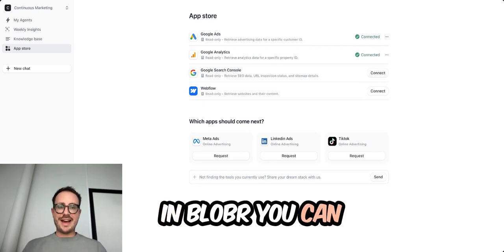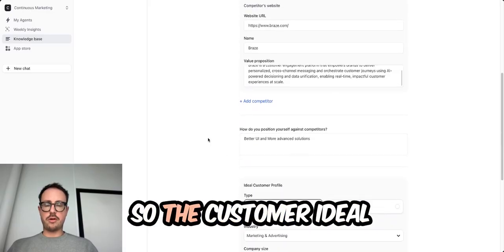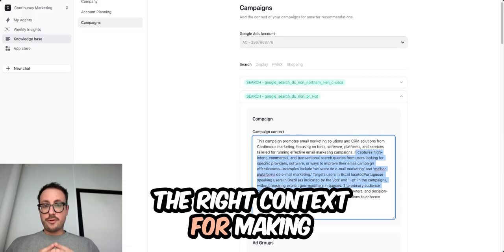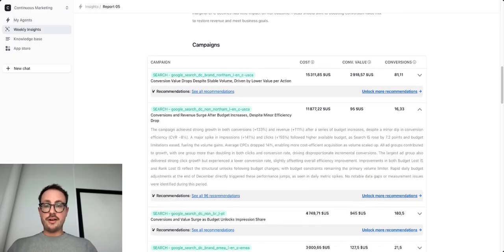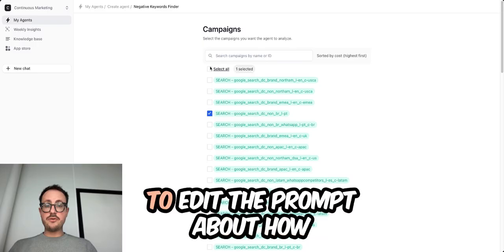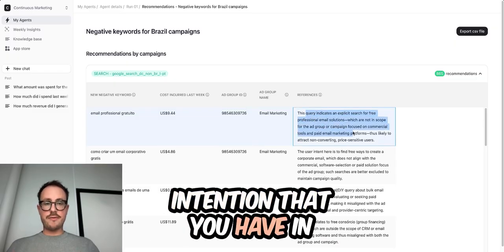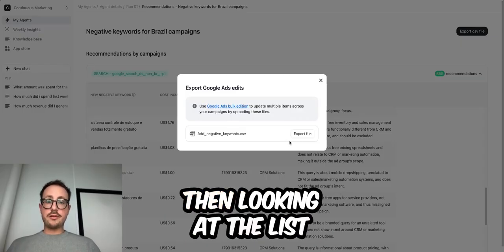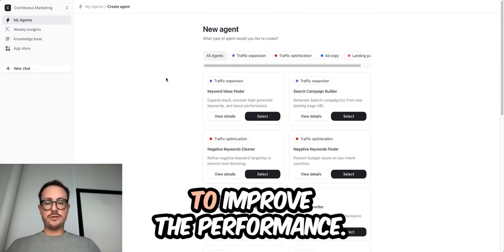Blobr demo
With Blobr you can connect AI agents to your google ads account. AI agents look at performance of your account and proposes optimisations to be implemented quickly. You can as well create campaigns in two clicks.